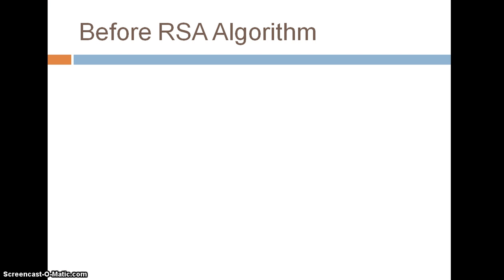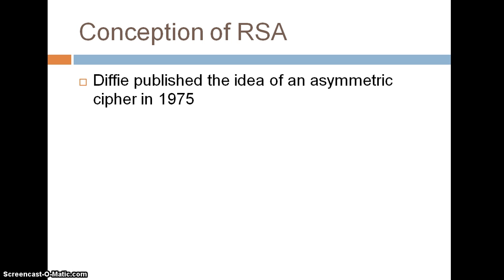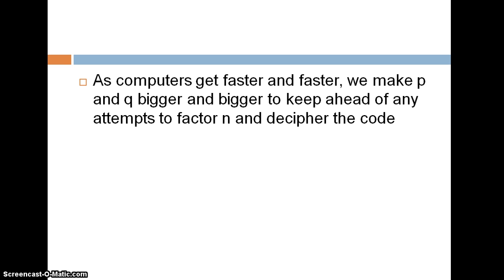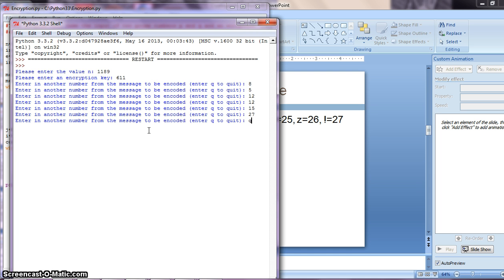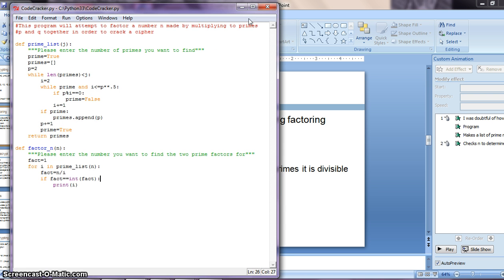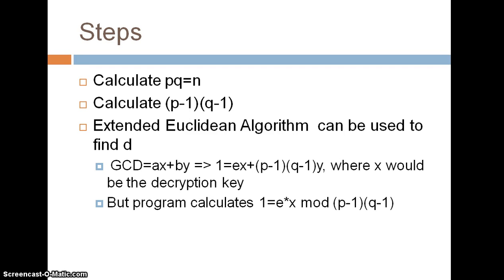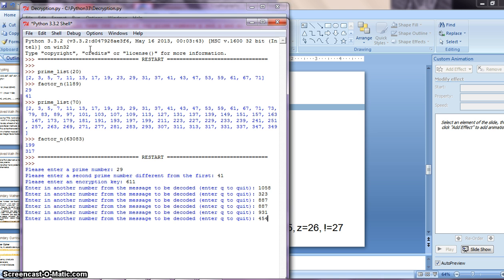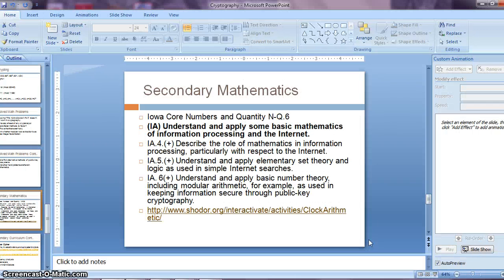RSA Part 1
Why the RSA algorithm was developed and how it works